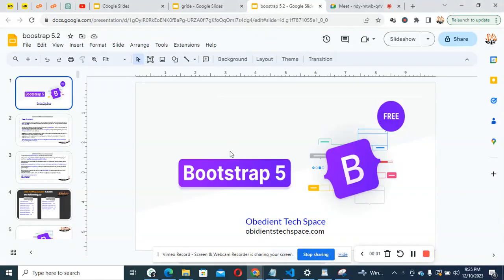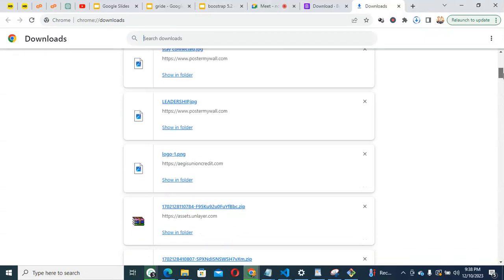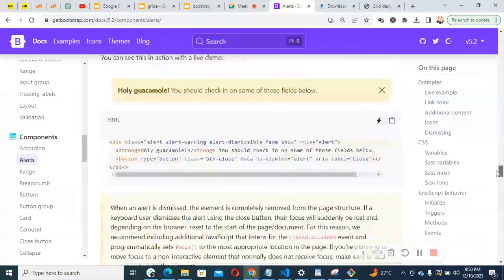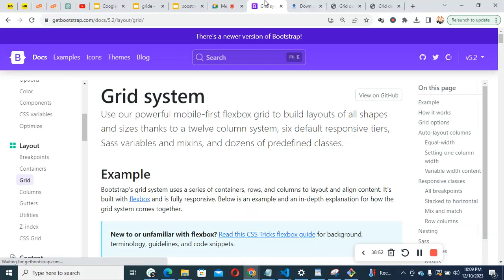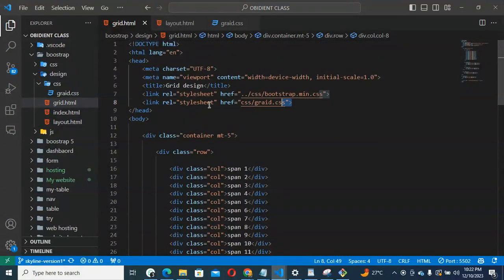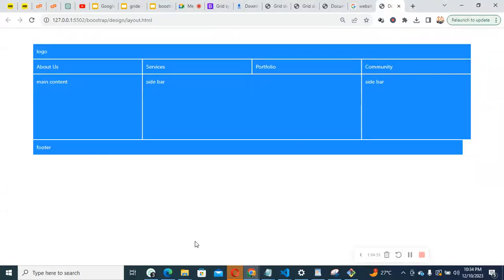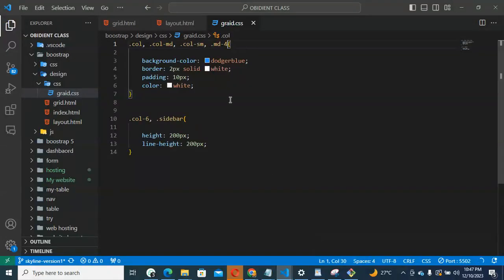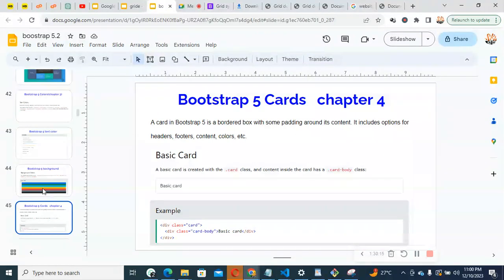Grid system in boostrap 5